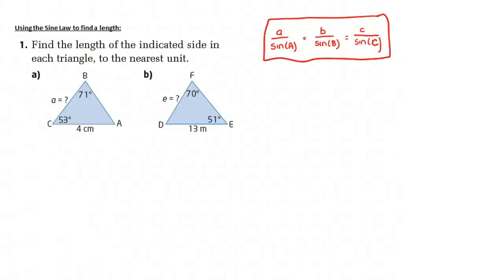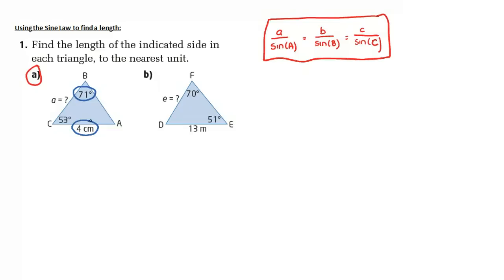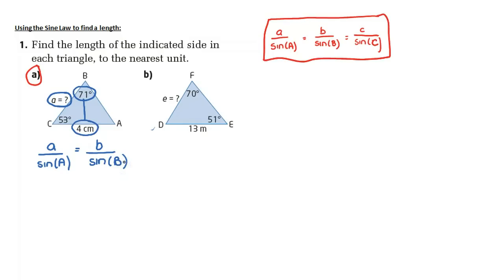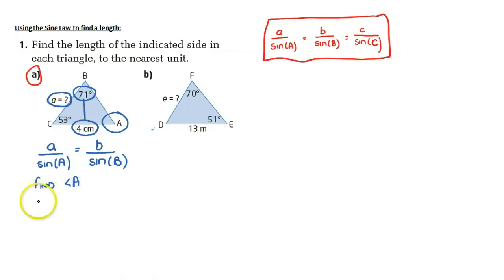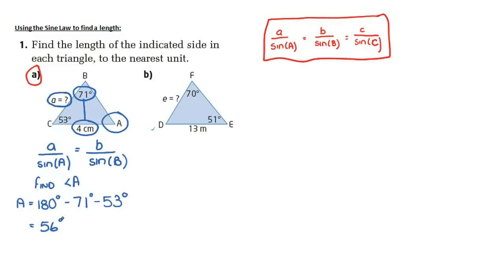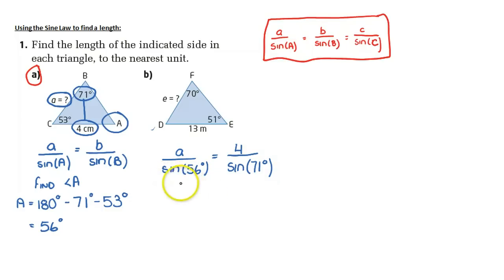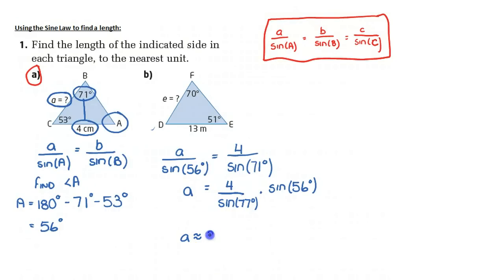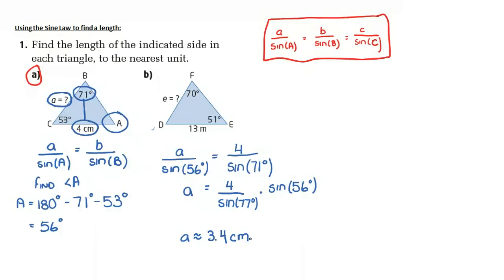Trig Acute Triangles - Sine Law (finding length)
Using Sine Law to find a length